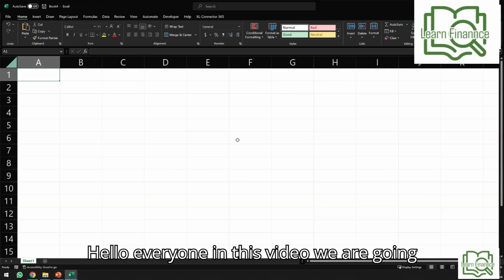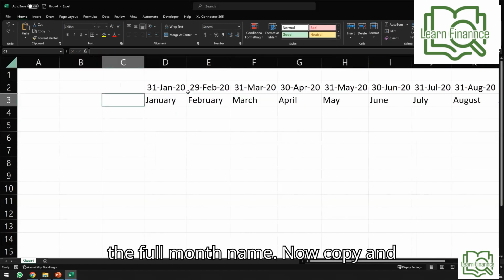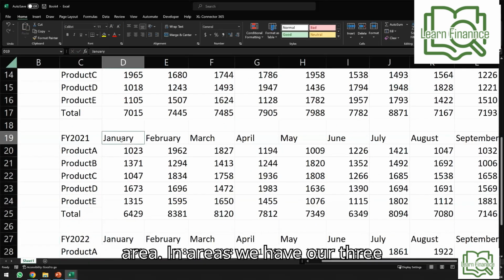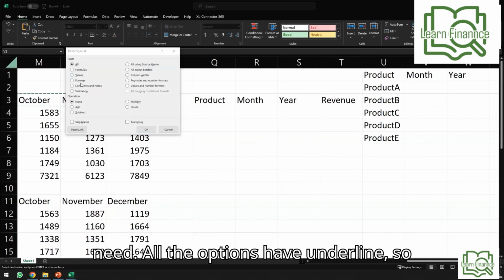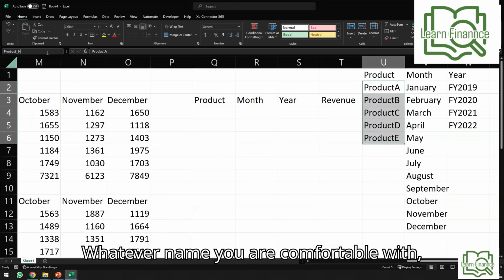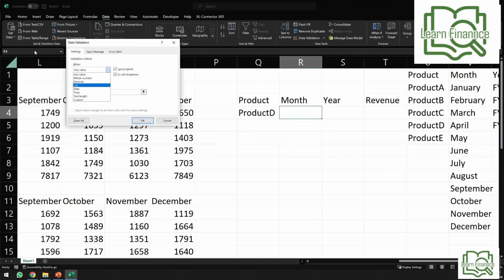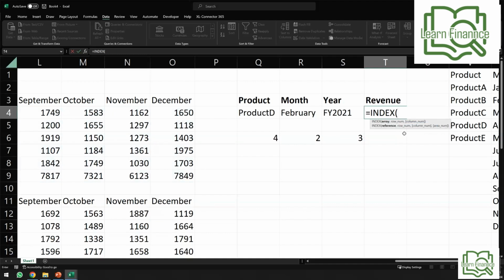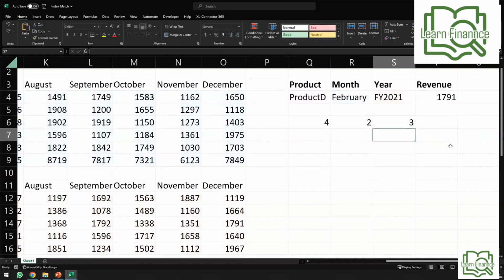2_Excel Index Three Dimension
Welcome back to our Excel tutorial series! In this video, we will explore the powerful three-dimensional capabilities of the Index function in Excel. While many are familiar with using the Index function for rows and columns, we'll dive into its advanced use with three parameters: rows, columns, and area.

Key Topics Covered:

Introduction to Index Function:
Overview of the basic use with two parameters (rows and columns).
Introduction to the advanced use with three parameters (rows, columns, and area).

Creating Data Sets:
Generating multiple data sets for different financial years (FY 2020, FY 2021, and FY 2022).
Using the End of Month function to generate month-end dates and convert them to month names using the Text function.

Generating Random Data:
Using the RandBetween function to generate random sales figures for products across different months and years.
Copy-pasting and formatting data sets for different financial years.

Naming Ranges:
Importance of naming cells and ranges for cleaner, more understandable formulas.
Steps to name cells and ranges, and how to manage them using the Name Manager.

Creating Dropdowns:
Creating dropdown menus for products, months, and years using named ranges.
Using Alt + A + V to create dropdowns and select the named ranges.
Using Match and Index Functions:

Using the Match function to find the position of items within the data sets.
Combining Match with Index for three-dimensional lookups.
A step-by-step guide to writing the Index function with multiple arrays.

Example Calculation:
Using Match functions to find the positions

By the end of this video, you'll master using the Index function in three dimensions, enabling you to easily perform complex lookups.

Don't miss our next video exploring more advanced Excel functions and techniques.